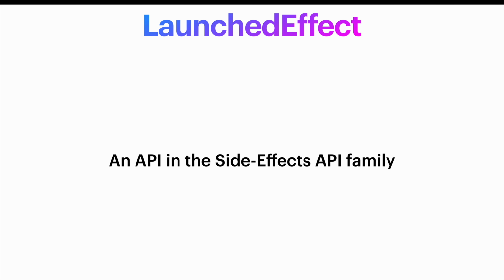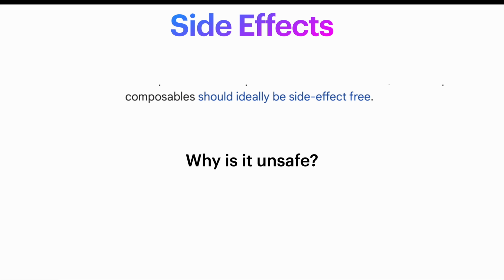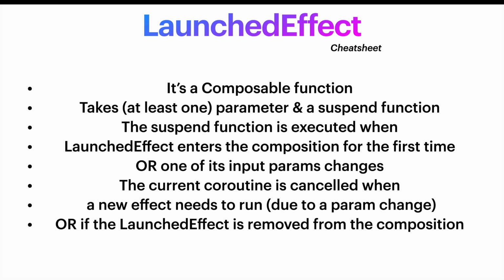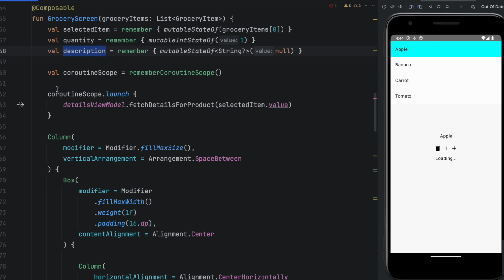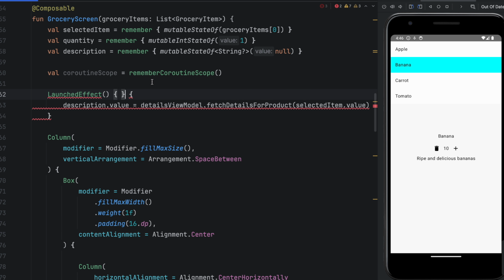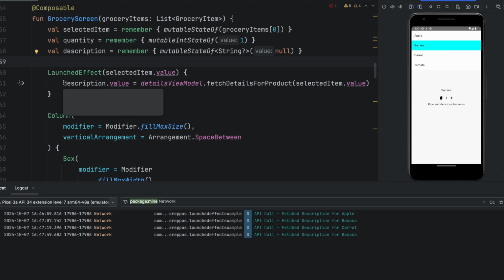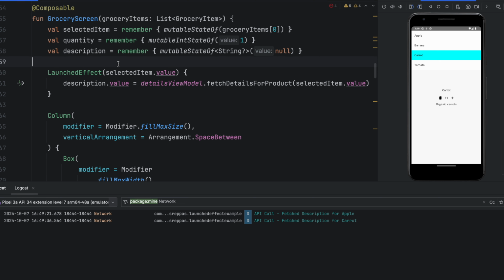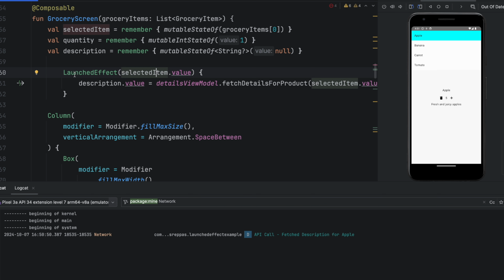Jetpack Compose - LaunchedEffect & Side-Effects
Hello World, let's take a good look at LaunchedEffect with a practical example.